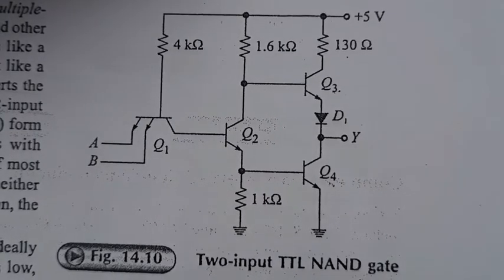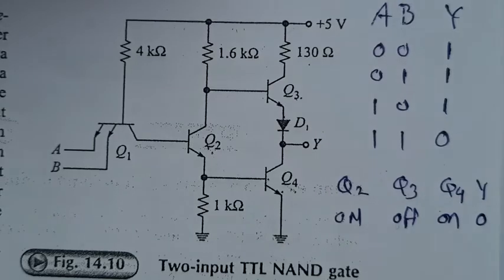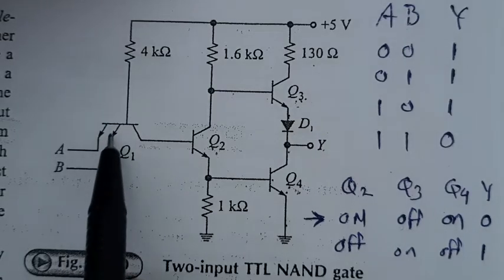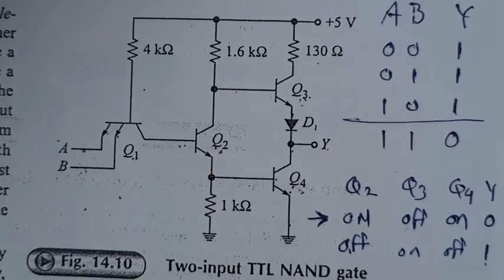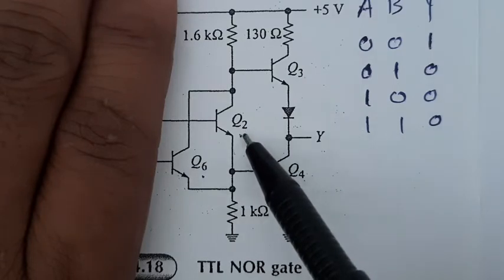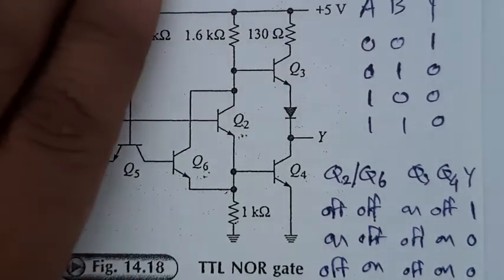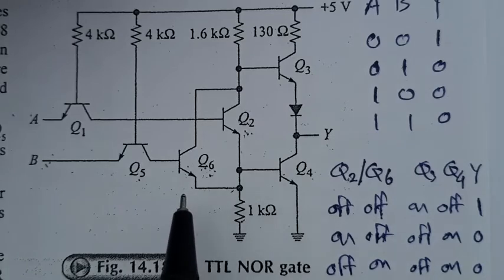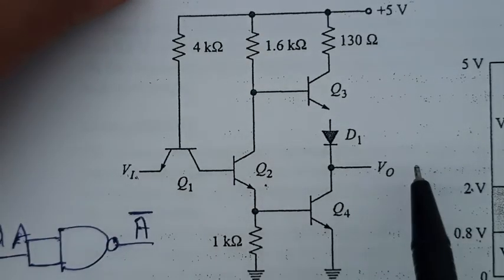TTL NAND, NOR and INVERTER